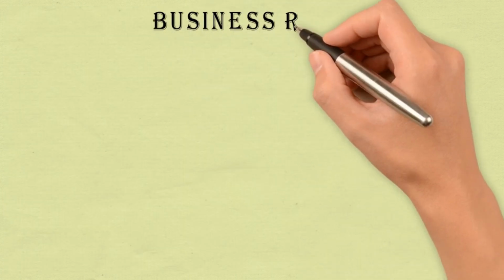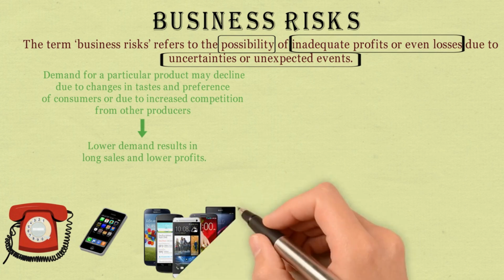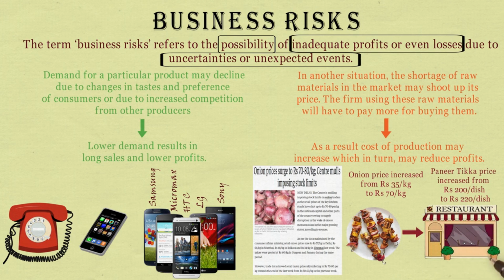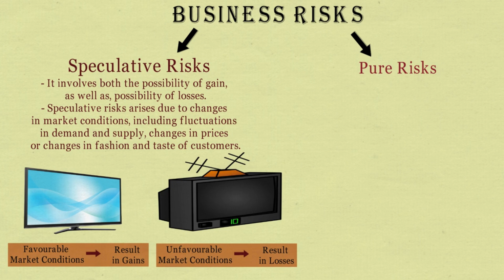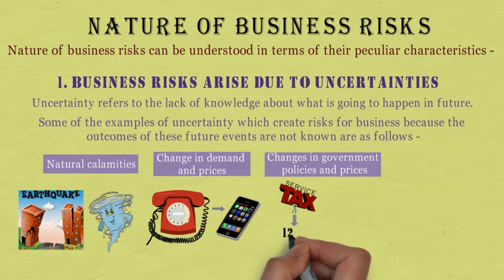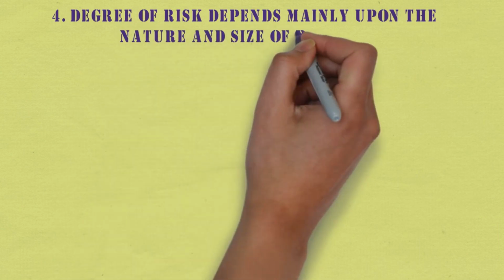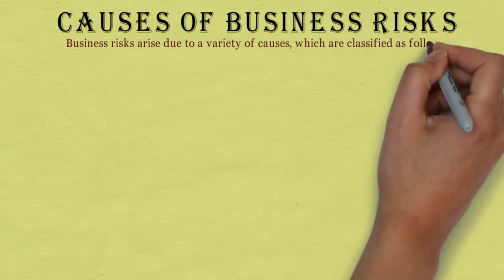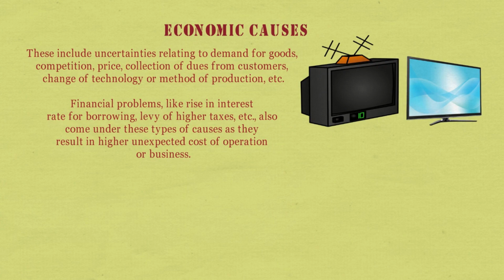Class 11 | Business Studies | Chapter 1 | Topic - Business Risks | Animated Video Notes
Bored from sleepy lecturers. Break away from traditional classroom style and understand chapter through Animated Video Notes.
Yes True ! We present you with Video Notes series for Class 11 - Business Studies.
You can simply understand, learn and revise Business Studies chapter by simply watching our videos.